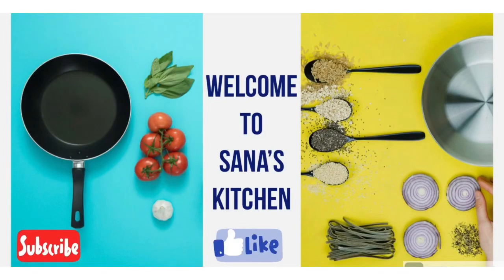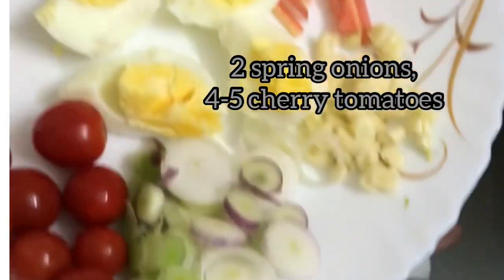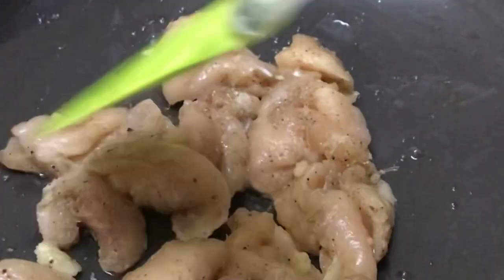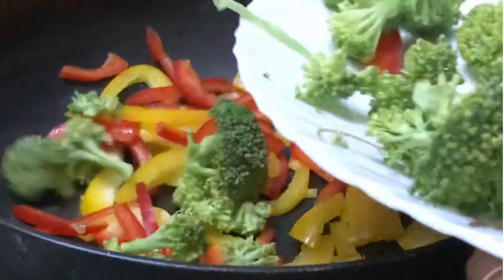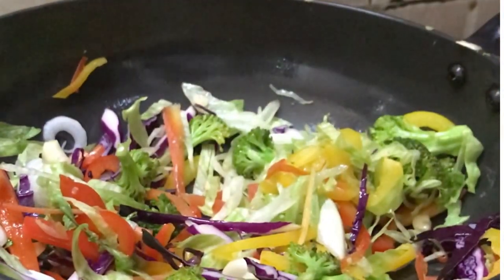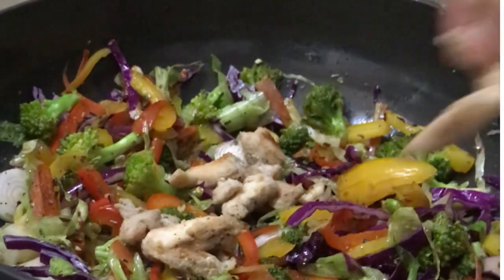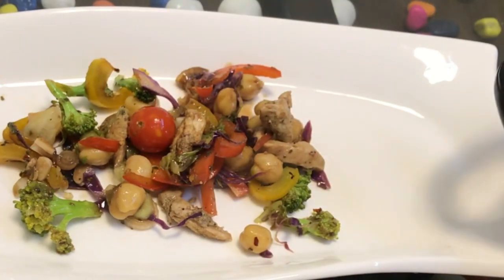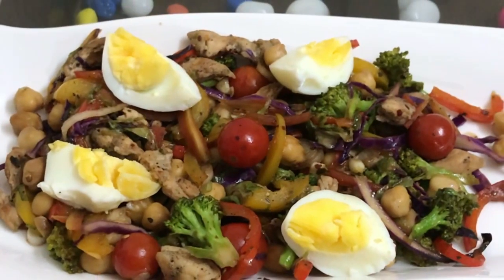High protein weight loss salad.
This salad is not only healthy but so delicious with so many colours and flavours packed in it in an innovative manner. The flavour of chicken,chickpeas,egg with so many veggies gives you enough satiety for so long .😊